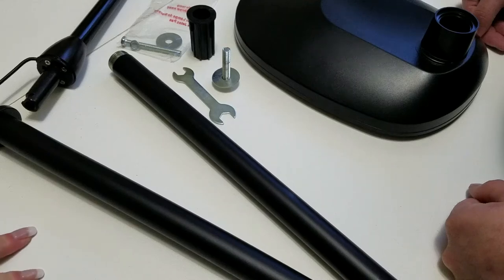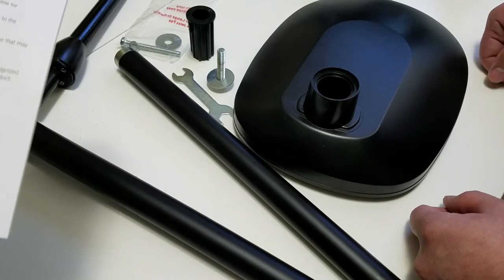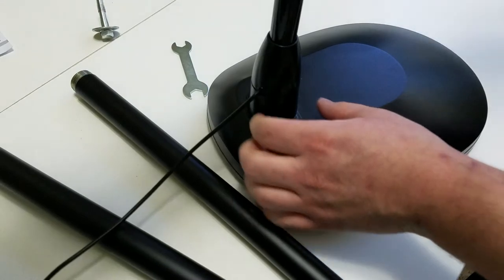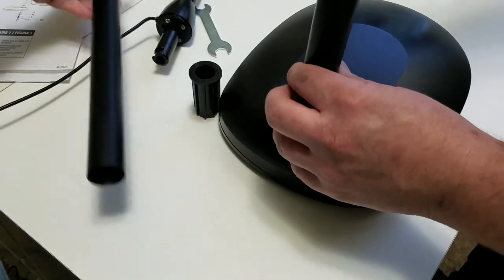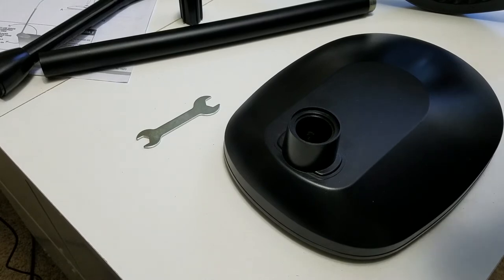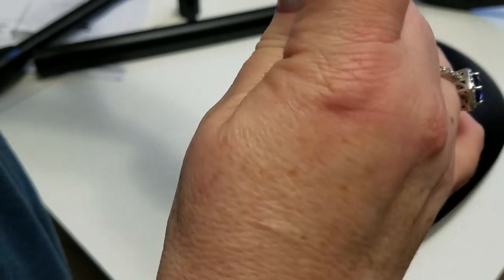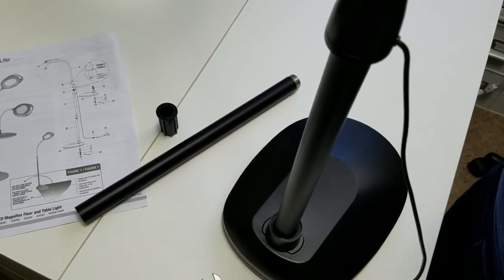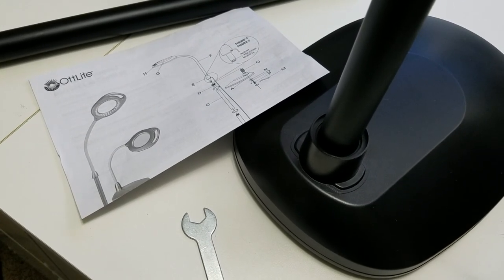How To Turn Your Ott 2-in-1 LED Magnifier Floor & Table Light Into A SHORTER LENGTH Floor Lamp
Repeatedly Requested & Finally Done
Showing you how I turned my Ott 2 - in - 1 LED Magnifier Floor & Table Light into a shorter length floor lamp. Find link below for magnifier lamp I purchased at JoAnn.

My Original Review Mentioned:
Product Review - Ott 2 -in - 1 LED Magnifier Floor & Table Light